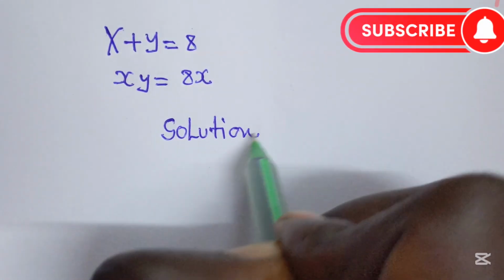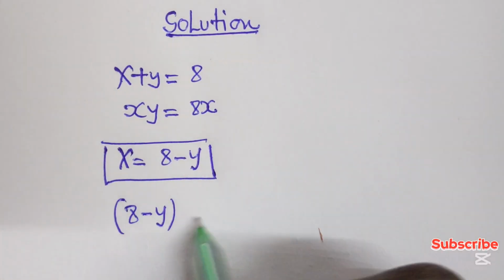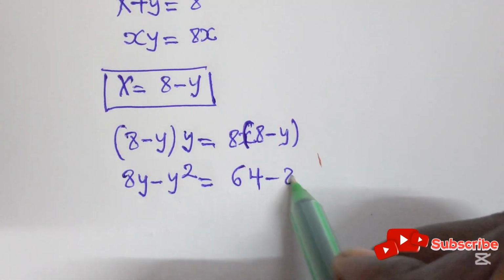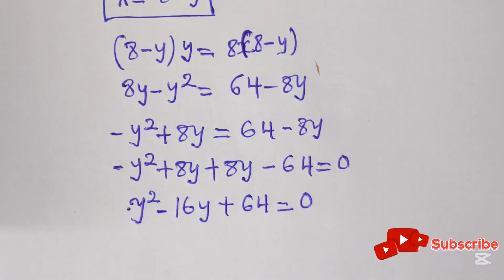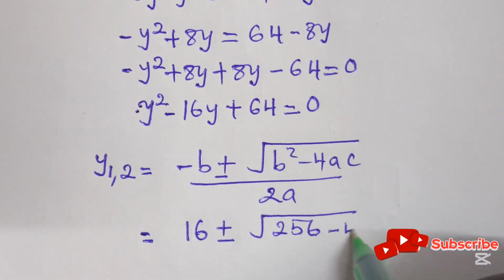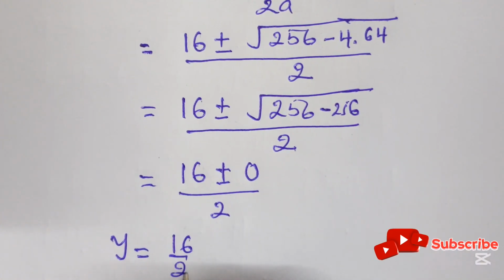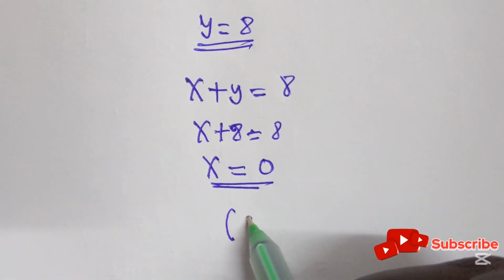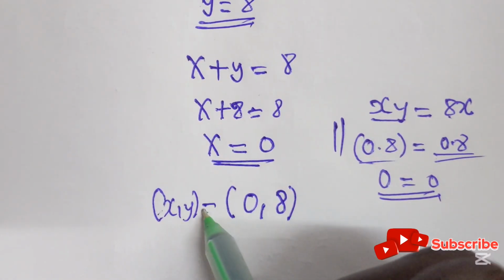Harvard University | Admission Entrance Tricks | (x, y) =?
Hello Everyone Welcome to Fiston Blessed Maths Tutor. In this video I solved A beautiful math problem.